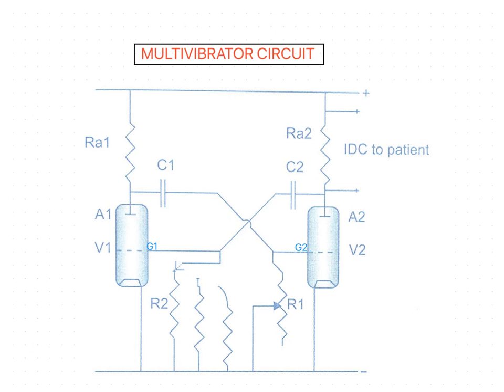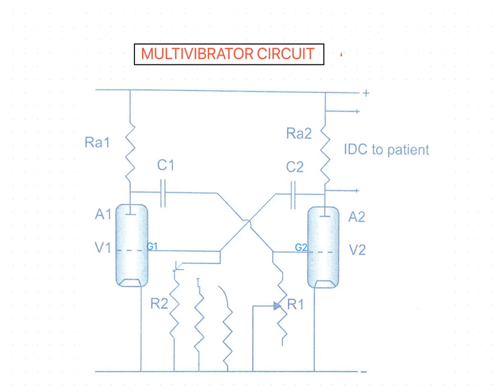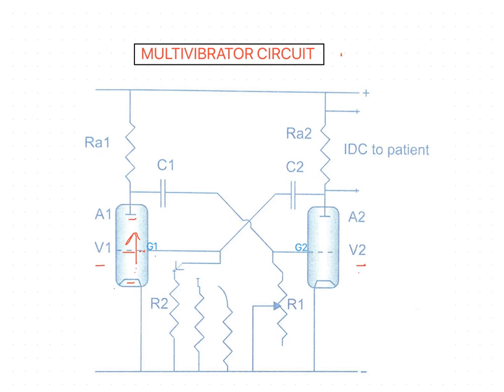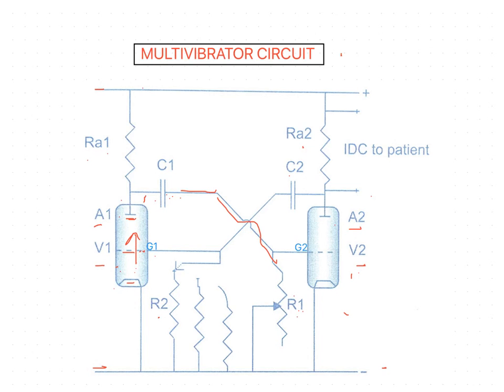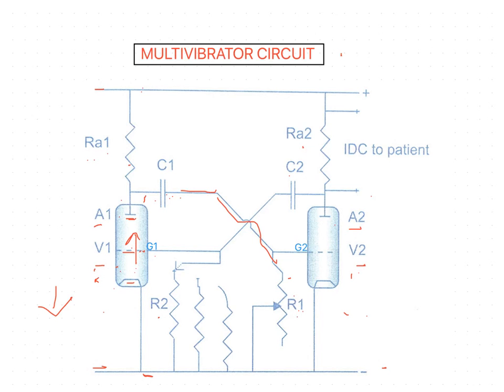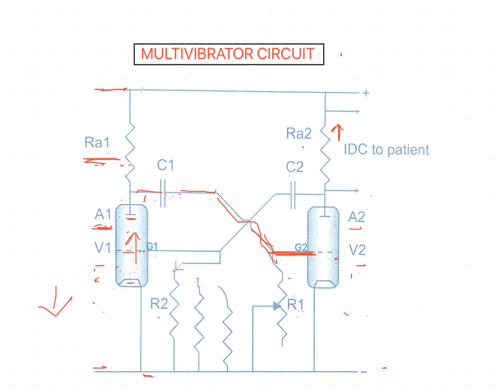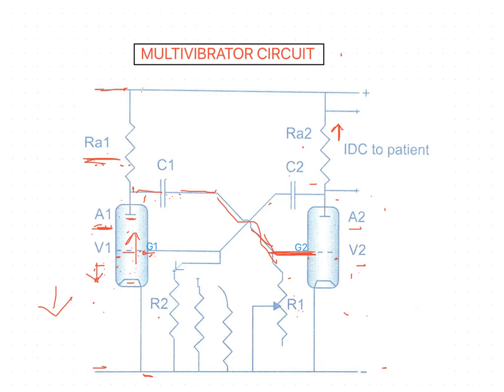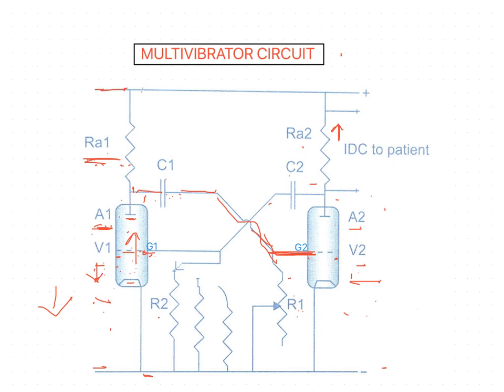Multivibrator circuit LOW FREQUENCY